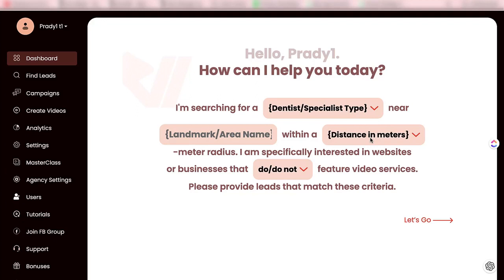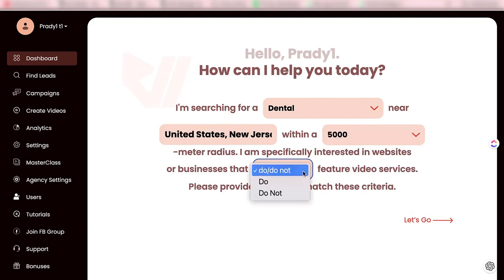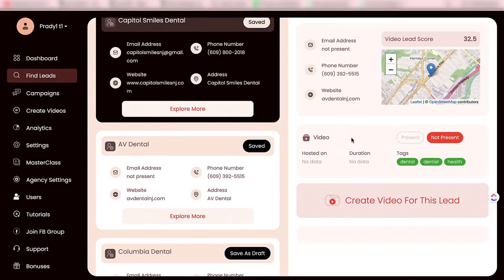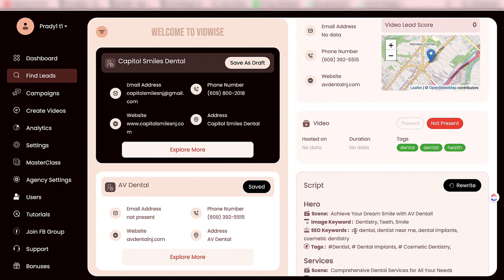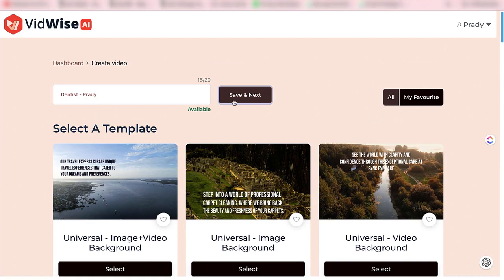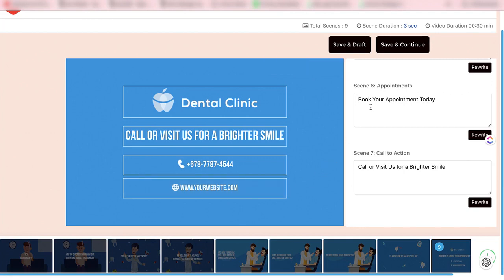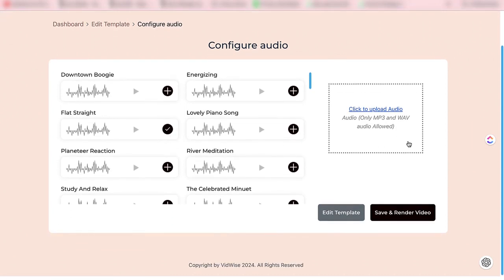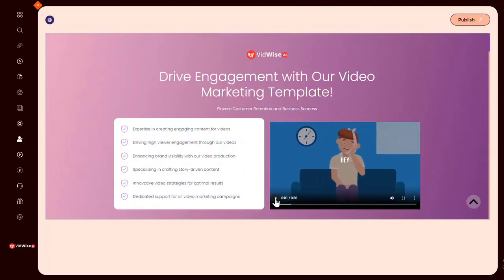VidWise AI Review | Does VidWise AI Really Work? My Unbiased Review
to delve into the world of VidWise AI Review.

Welcome to our deep dive into VidWise AI, the revolutionary tool changing the video marketing landscape. If you're looking to enhance your digital presence, this VidWise AI Review is just for you. Join us as we explore every nook and cranny of the tool, providing you with a comprehensive look at how it can transform your content strategy. From an insightful VidWise AI Demo to practical tips on how to Get VidWise AI, we've got you covered.

VidWise AI is not just another tool; it's a game-changer for digital marketers, freelancers, and business owners looking to capitalize on the power of video content. In this review, we'll break down how it simplifies the process of turning web pages into engaging videos. Our detailed VidWise AI Demo will show you exactly how you can leverage its features to boost your online presence and drive more traffic.

Wondering how to get started? Getting the tool is easy, and we'll guide you through every step to ensure you can maximize its potential. From creating captivating video content to driving sales, it is the tool you need to elevate your digital marketing strategy.

Ready to revolutionize your video content? Get VidWise AI today and start creating videos that truly stand out!

for more detailed review

●▬▬▬▬▬▬ Recommended Products ▬▬▬▬▬▬▬●